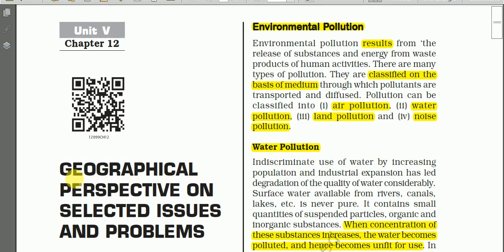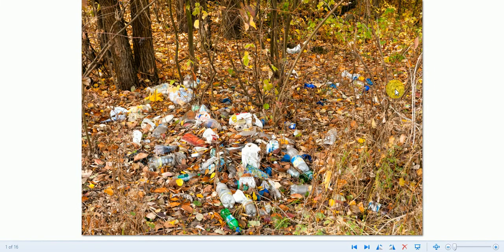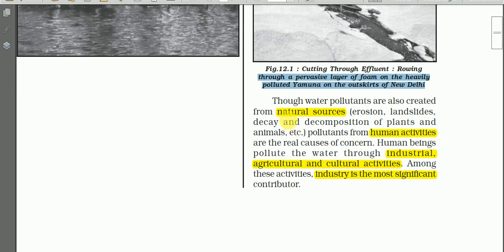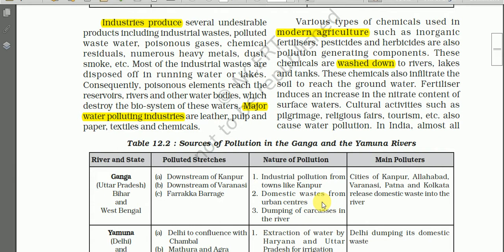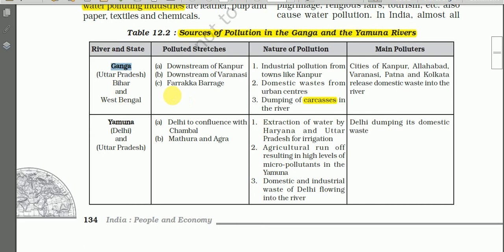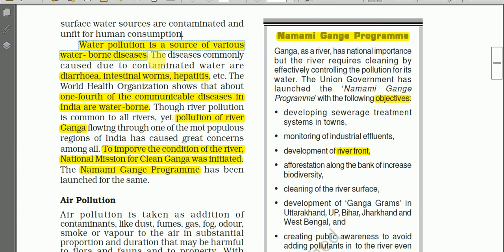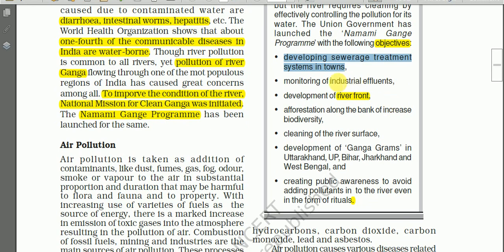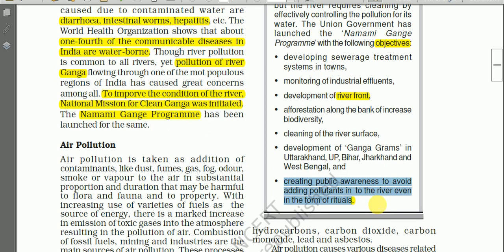Environmental Pollution-Water Pollution, Ch-12, 12 NCERT Geog. by Shyamkumar Khangembam (PGT, NVS)